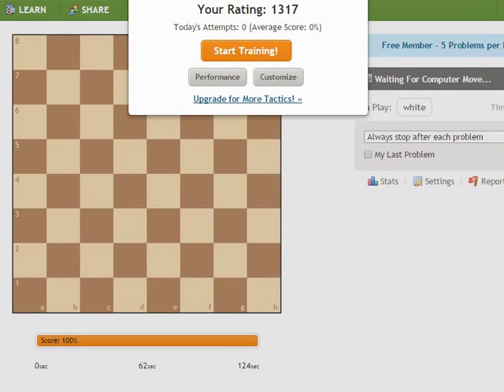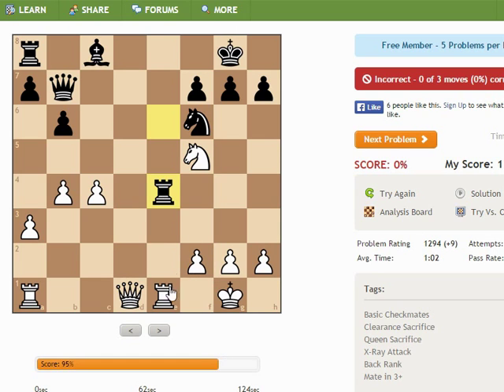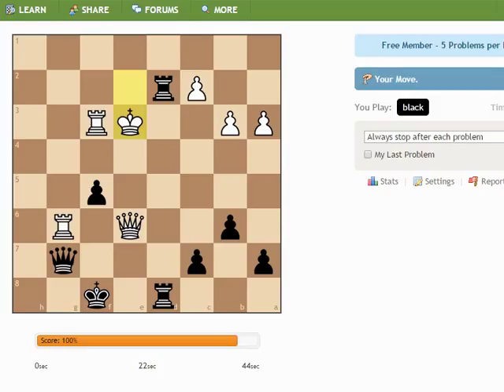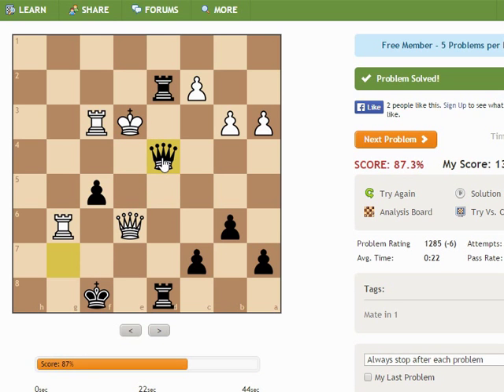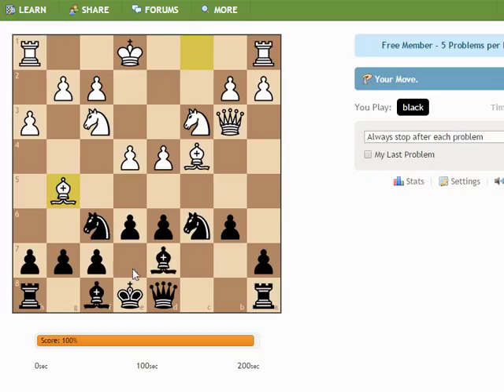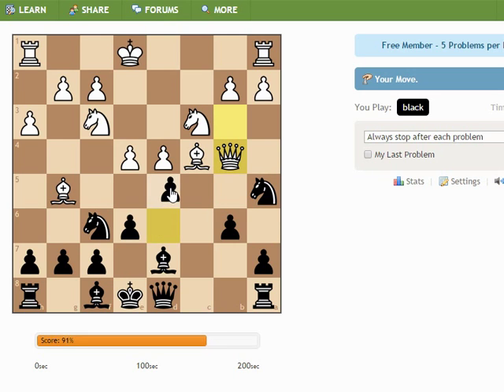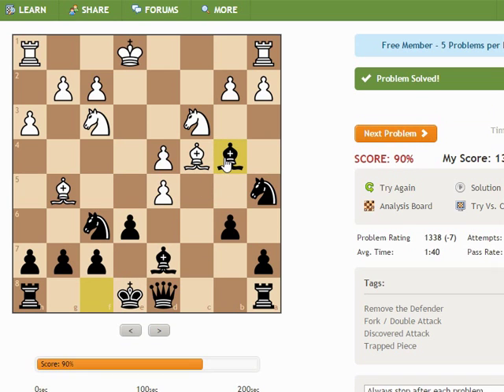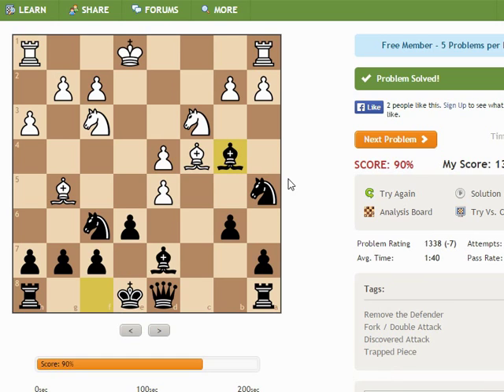Tactics session with live commentary #7